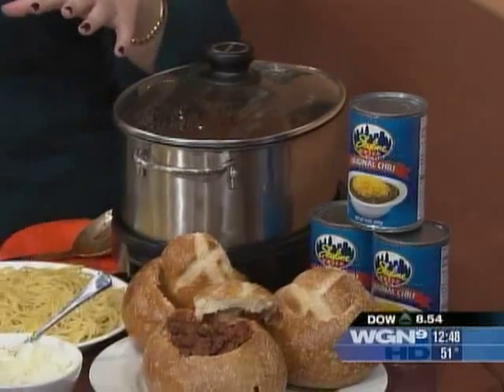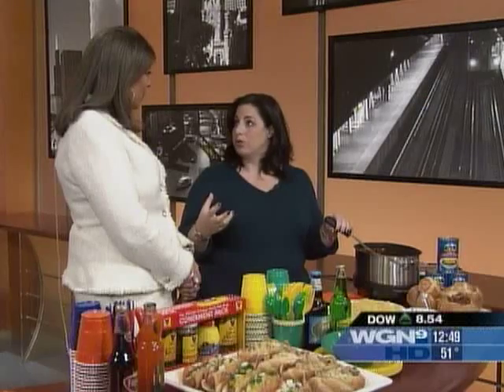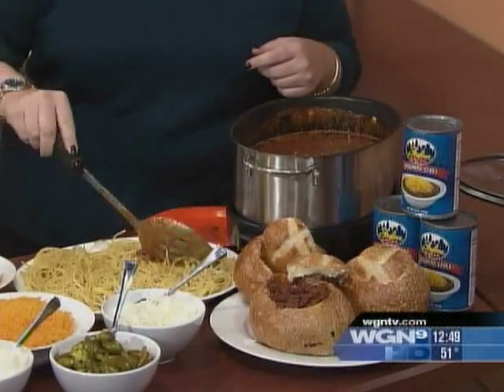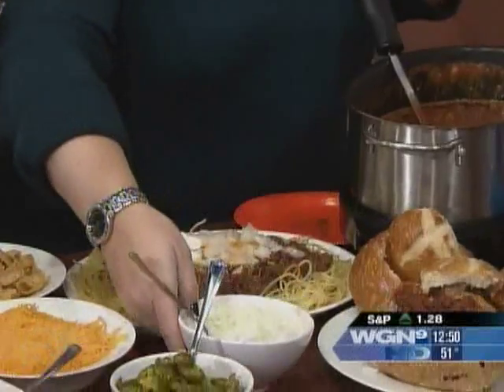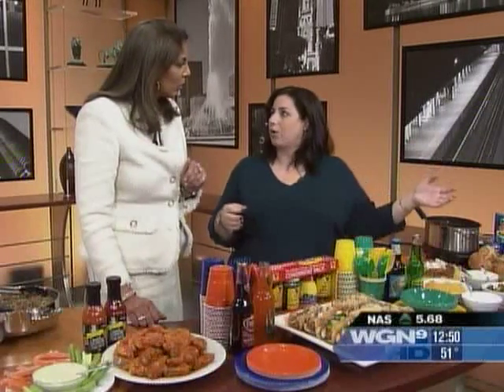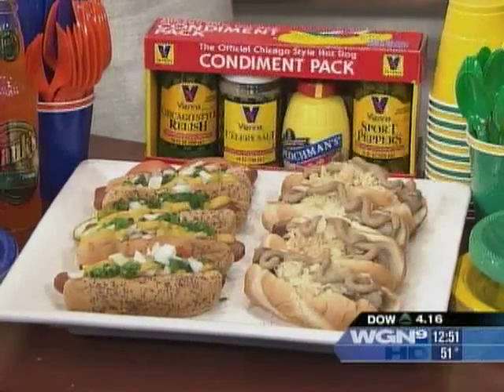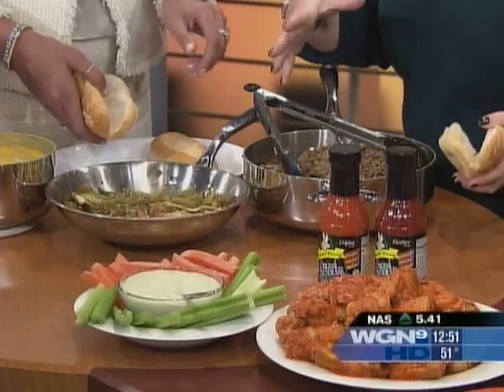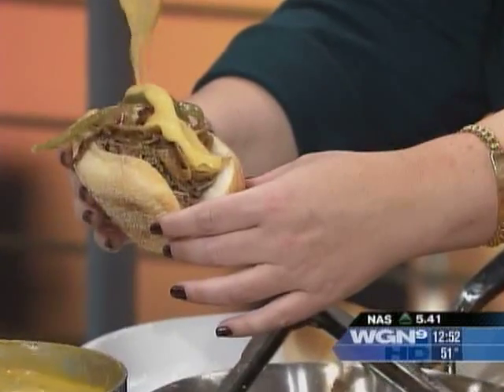Foods Across America on WGN Midday News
Tailgating tips using regional foods from Foodsacrossamerica.com